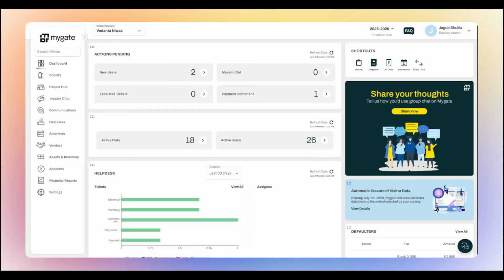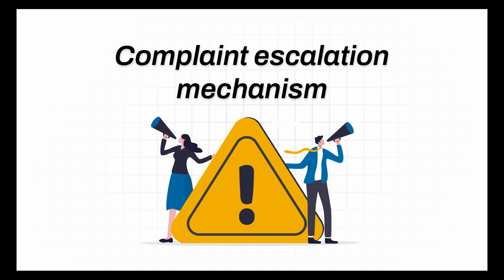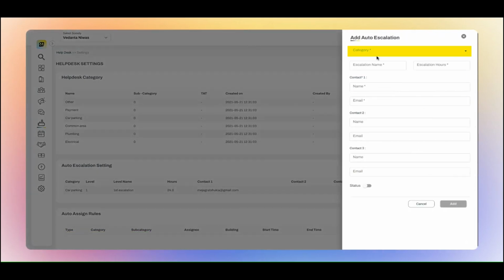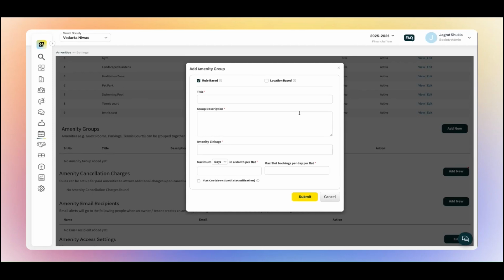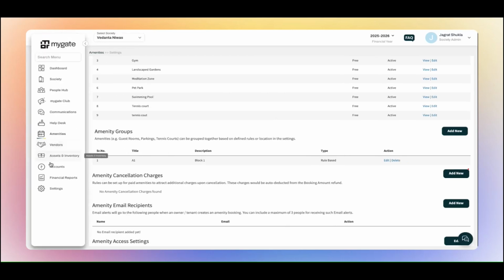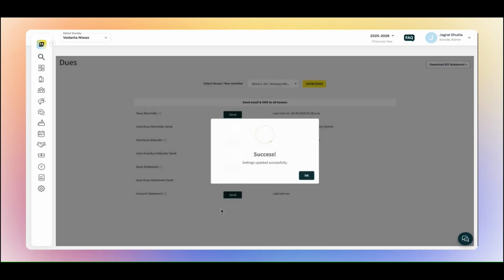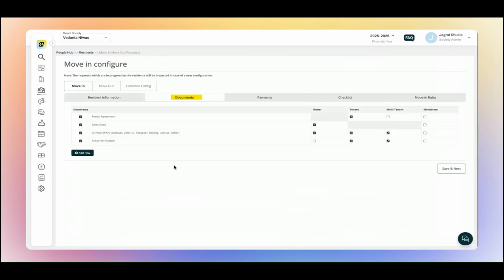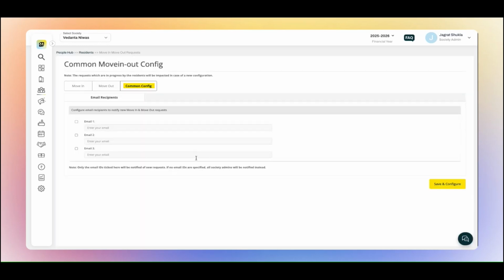5 Mygate ERP Features That Reduce RWA Work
Housing society operations involve multiple workflows including approvals, complaints, maintenance tracking, and move-in processes. Without automation, these tasks can become overwhelming for RWAs.

In this video, Mygate ERP demonstrates five key features that help automate and structure society operations.

The walkthrough covers:
• Multi-level approval workflows for expenses
• Vendor bill and payment approvals
• Complaint escalation rules and automation
• Maintenance reminder automation
• Amenity grouping and booking rules
• Move-in and move-out workflow setup
• Tenant documentation and compliance tracking
• Audit-ready recordkeeping

These capabilities help RWAs reduce manual effort, improve transparency, and run more efficient society operations using an all-in-one society management app.